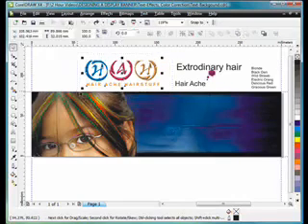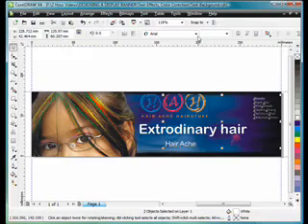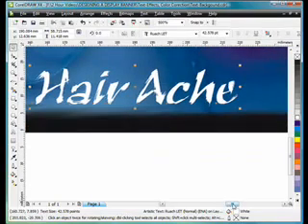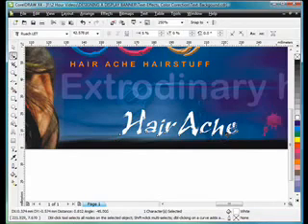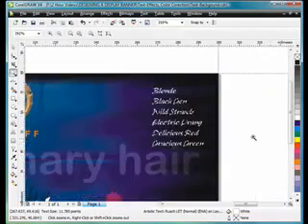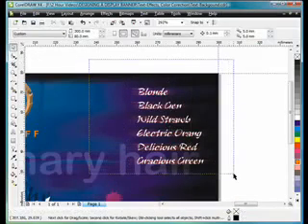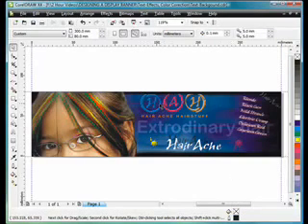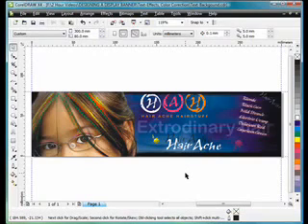Corel Tutorials | Create Image Banner.flv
Corel Tutorials is help those who want to create image banner. It is very easy to create image banner in corel draw by saved an image in your computer.